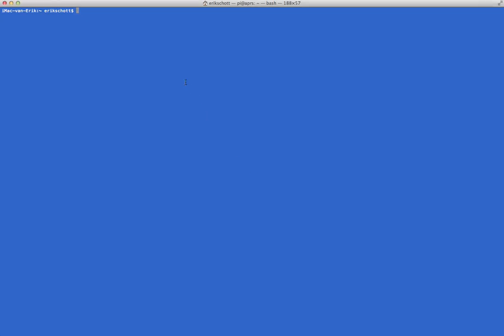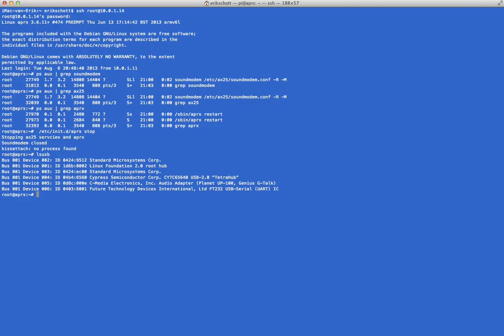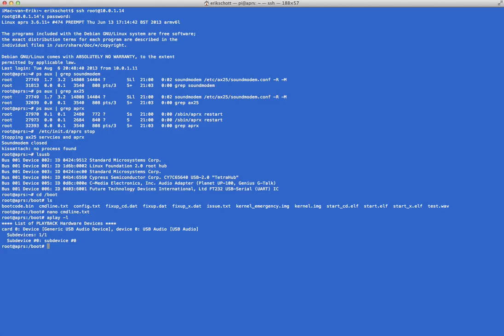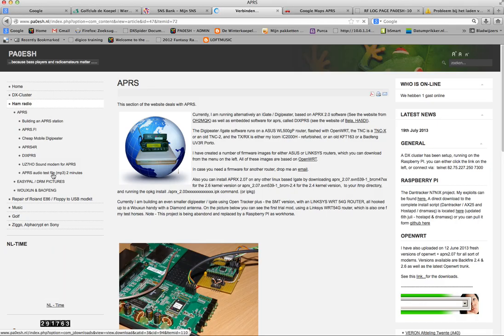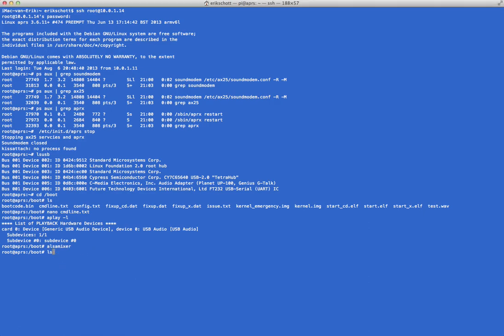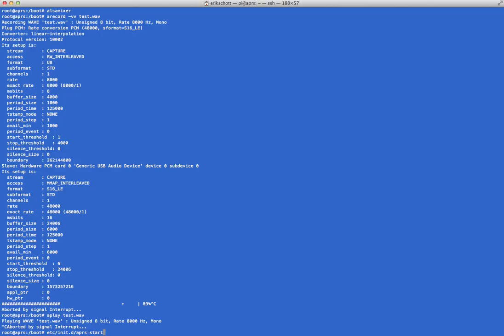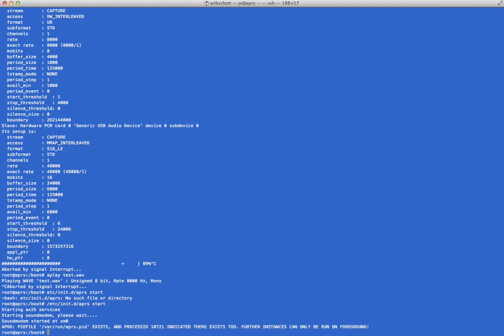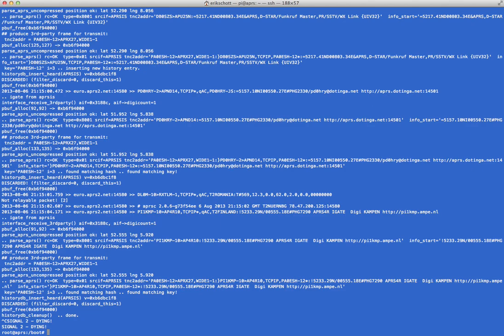Raspberry PI iGate APRX with soundmodem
Short demo movie of setting up the audio  and testing the soundmodem decoding